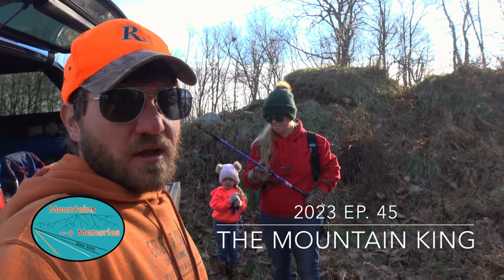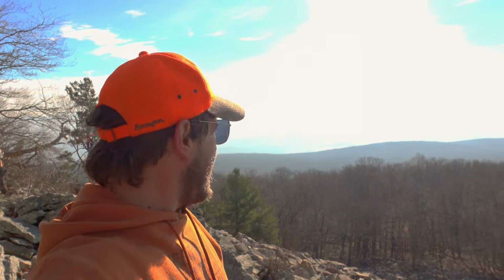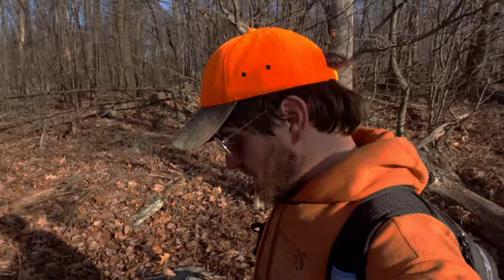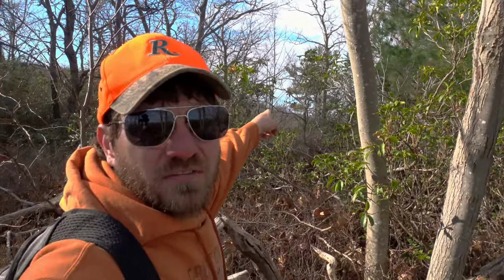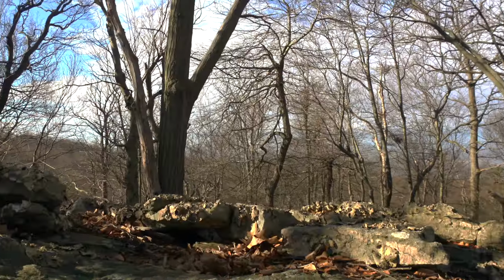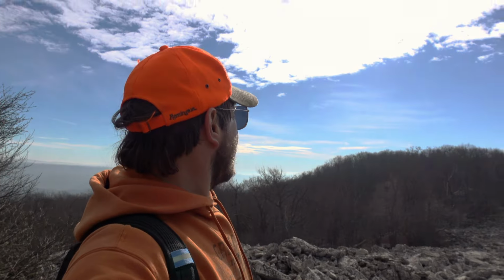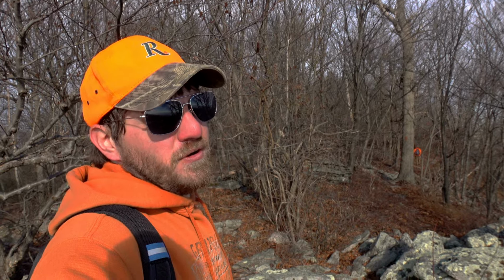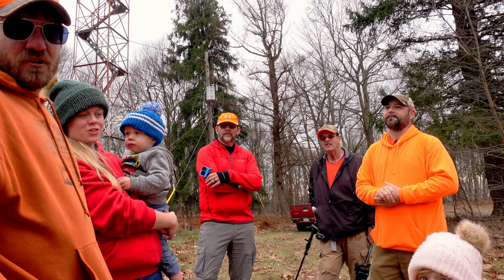The Hall of the Mountain King | Hiking the Standing Stone Trail | Hiking Scenic Pennsylvania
In this Episode:
We’re back on the trail, one last time in 2023

As our 2023 content comes to a close, we bring you this very scenic Pennsylvania adventure!  @WALTERZOLNA  was kind enough to invite us to hike this most scenic portion of the Standing Stone Trail.  Joining us also; @HikerDudeDad  and @dayhikedave

We knew very little about this section of trail, but we quickly found out about the views in store for us.  Butler Knob was only a few hundred yards from where we parked the truck on Jack’s Mountain.  We stood there for a while in awe on a vista reminiscent of the Smoky Mountains!  We had to think hard to remember we were still in Pennsylvania.
After a while, we continued on the trail, and made our way to the Hall of the Mountain King.  This area featured a large boulder field on the ridge top and provided a 360 degree view of the surrounding landscape.  This area was like no other we’ve seen, and one we’ll likely never forget.
We thought it could get no better, and yet, as we made our way through the King’s Chambers into the King’s Throne Room, the views continued to impress us.  This, another spectacular vista, provided a whole new vantage point for the surrounding landscape.  These mountains are truly unique, and made for an amazing scenic hike.

Next Week; We’re celebrating “New Years” with a Live Stream on Thursday at 8:00

Our journey continues every Thursday at 5:00!

Friends, welcome to our RV Camping and Adventure channel.  Ryan and Rachel here, we are weekend warriors with a mission to highlight RVing in the eastern United States.  We are joined by our daughter Sarah, son William, and our two dogs (Trigger and Lilly).  Home is in Pennsylvania, and while PA is our favorite State to explore, we’ve found there’s much more to explore!  We’ve traded in our Wildwood, and we’ll be camping from now on in our 2024 Salem 29View! We’re pulling it with our 2021 RAM 2500 BigHorn.